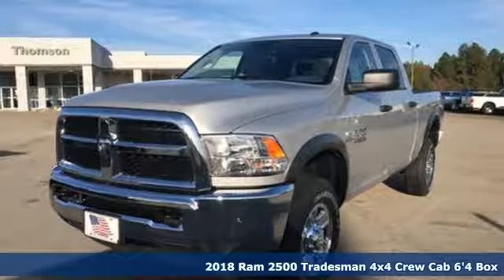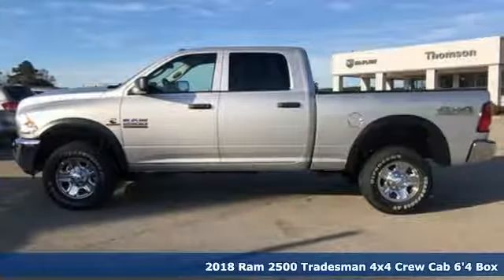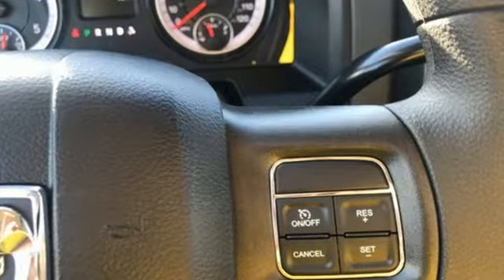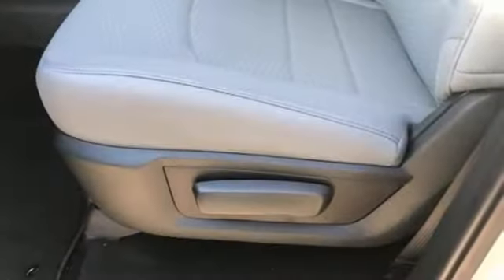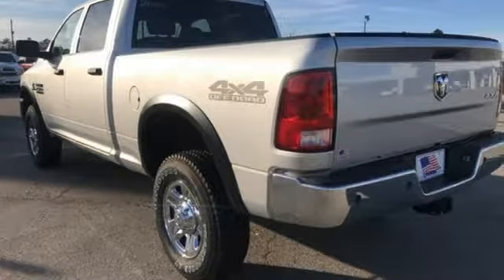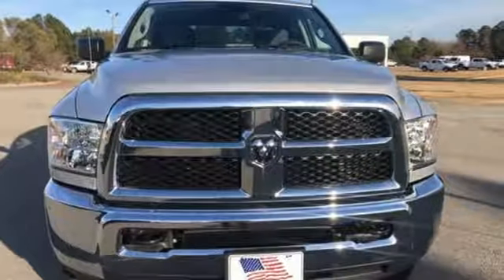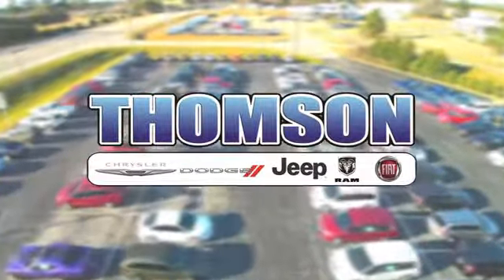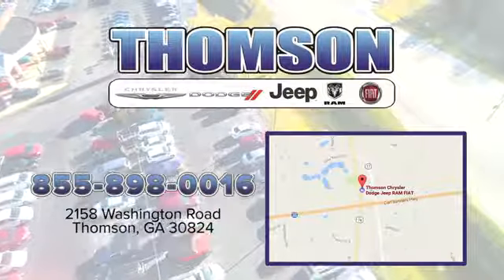New 2018 Ram 2500 Augusta GA Evans Aiken SC, GA #2181418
Year: 2018
Make: Ram
Model: 2500
Trim: Tradesman
Engine: Cummins 6.7L I6 Turbodiesel
Transmission: 6-Speed Automatic
Color: Silver
Interior: Black
Stock #: 2181418
VIN: 3C6UR5CL2JG357291

Address:
2158 Washington Road